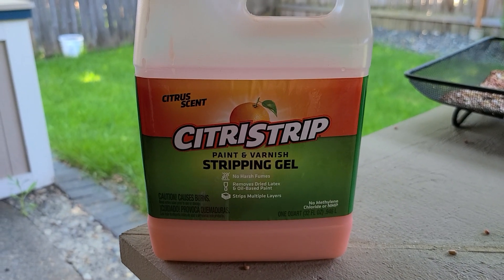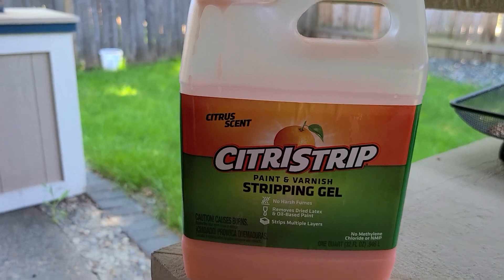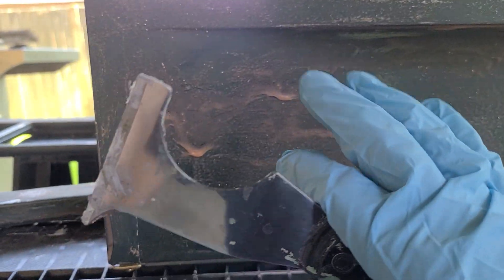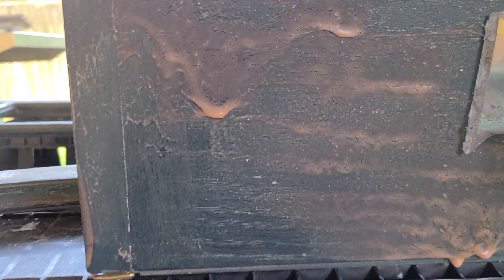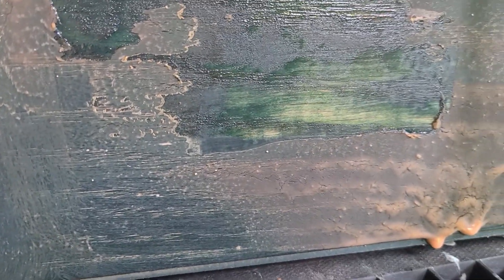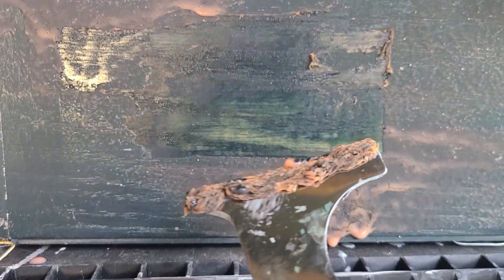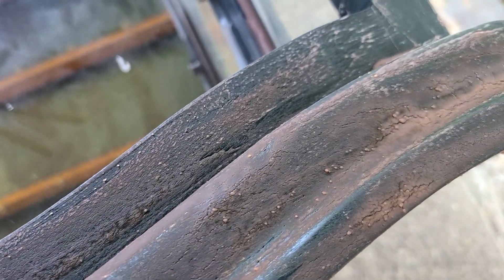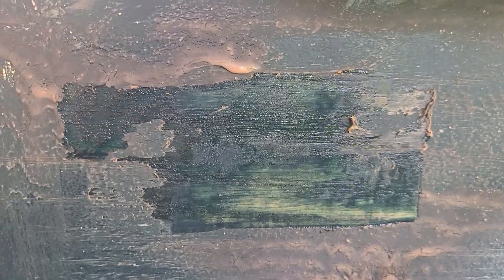In Hand Review of Citristrip Paint & Varnish Stripping Gel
Uploaded by Amanda Zodrow Follow

Citristrip® Paint & Varnish Stripping Gel, 1 Quart